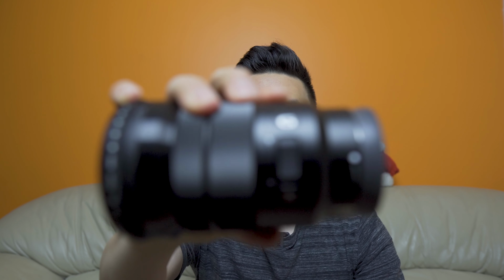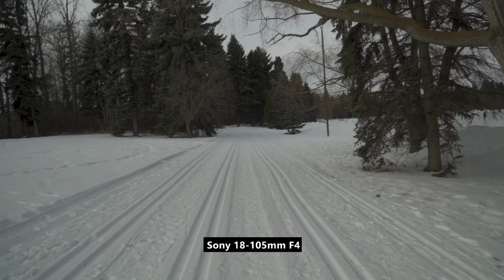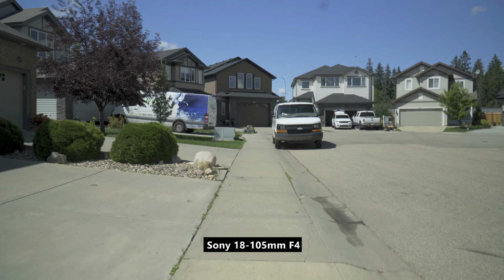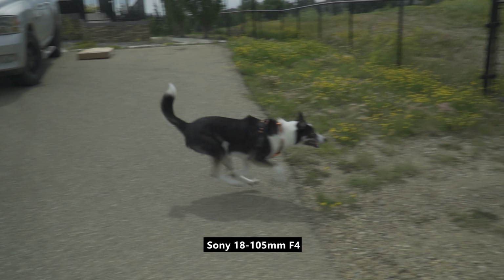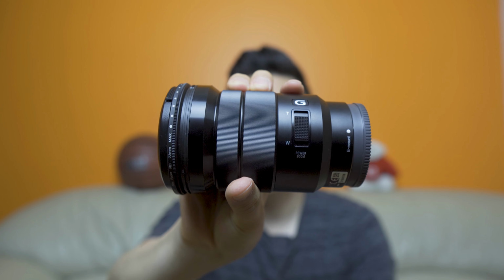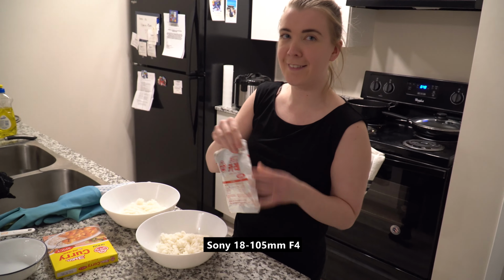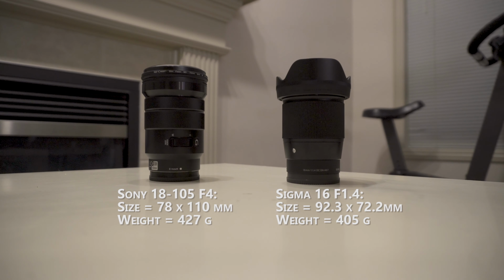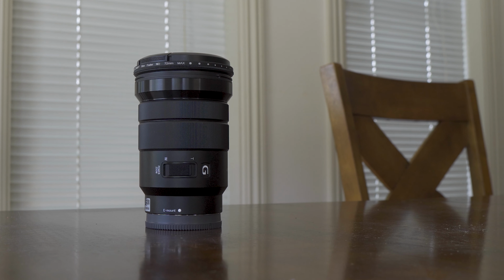Sony 18-105mm F4: the Best Video Lens for Sony A6400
The Sony 18-105mm F4 is one of the three "G" lenses available in the Sony APS-C system (Sony 18-105 F4, Sony 16-55 F2.8, Sony 70-350mm F4.5-6.3).
I did a lot of research before buying this lens for my Sony A6400, and I have been using for about 6 months and I am still impressed by this video G lens.
Along with the Sigma 16mm F1.4, I believe this is two of the best lenses available on the Sony APS-C System that is 'affordable'.
Other than the size/weight, the combination really has no negatives!